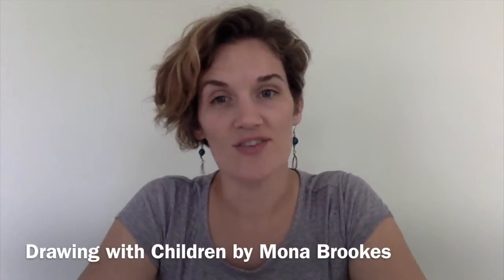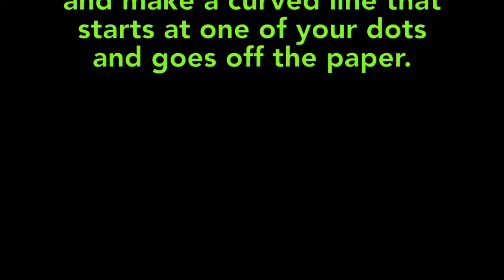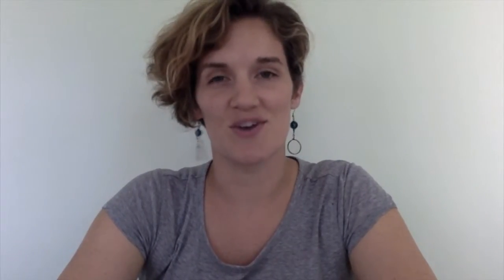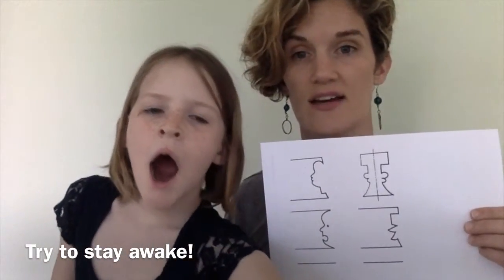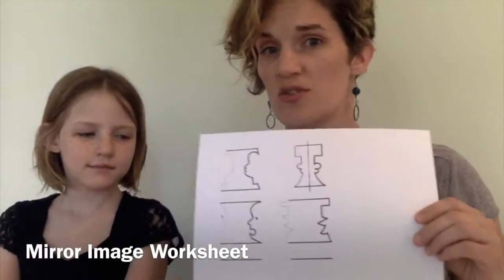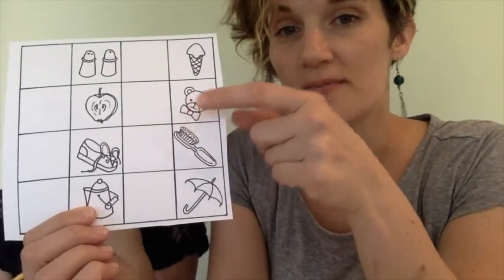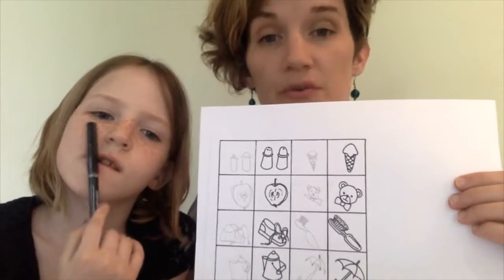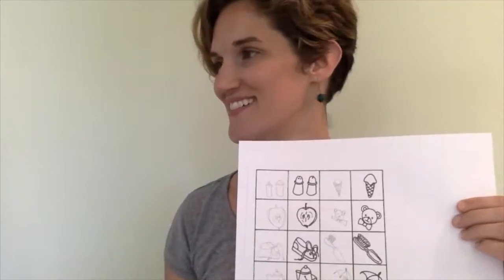Drawing 2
Drawing lesson based on Mona Brookes Drawing with Children. For ages 6-12